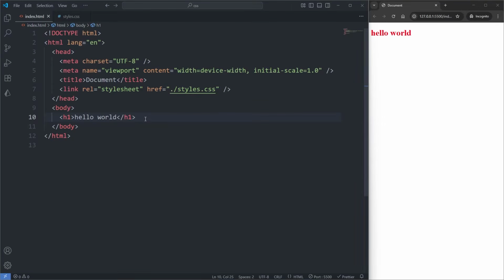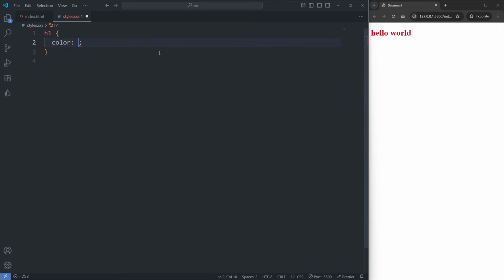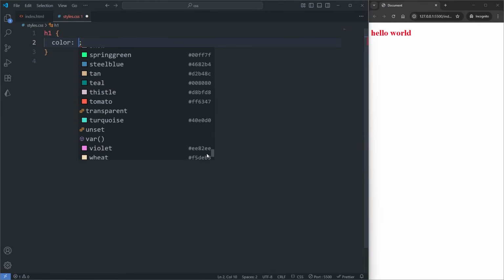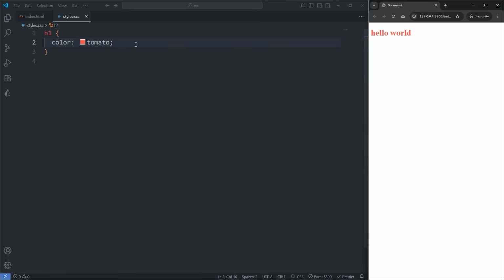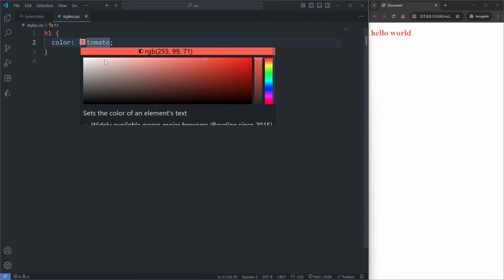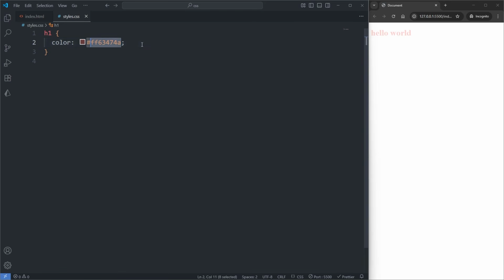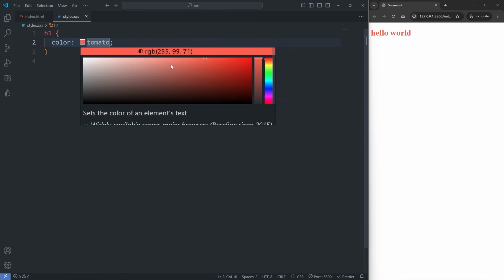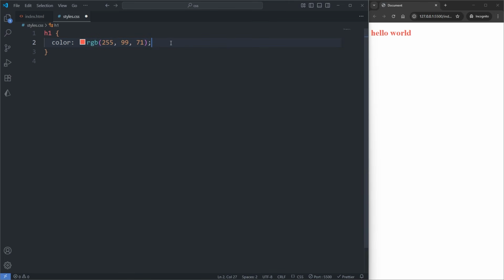Learn CSS Colors In 2 Minutes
Learn CSS Colors - 7 - CSS Full Course

Color keywords, RGB, HEX, HSL, HWB, LAB, LCH, OKLAB, & OKLCH.